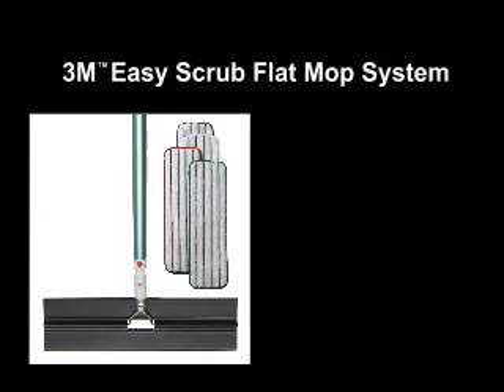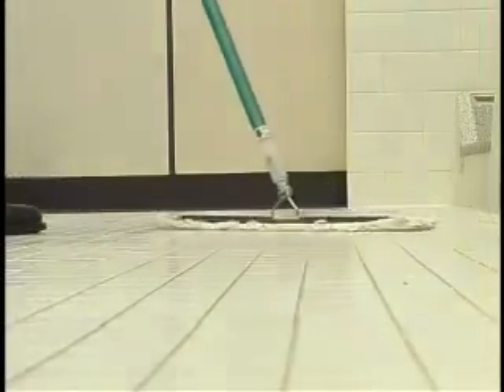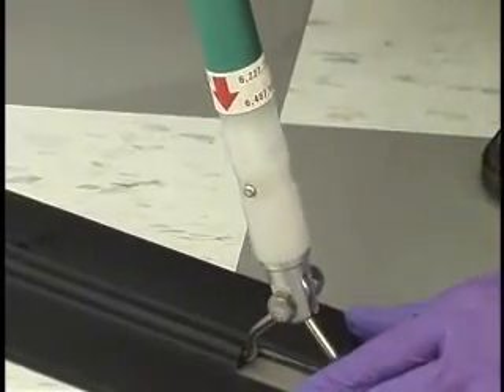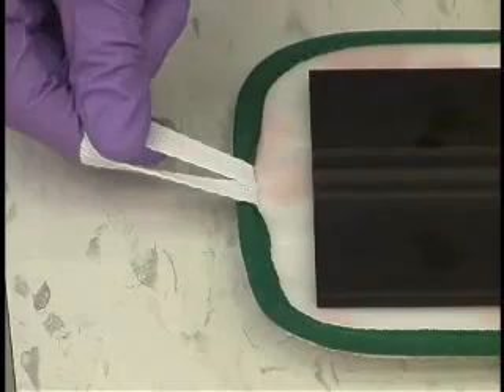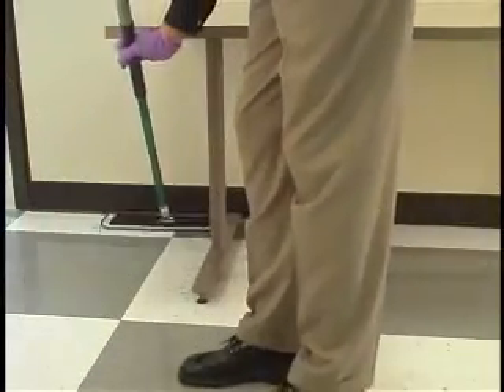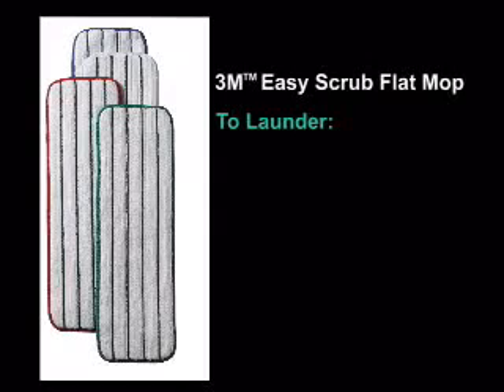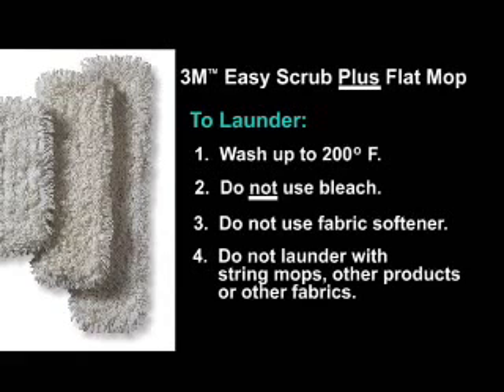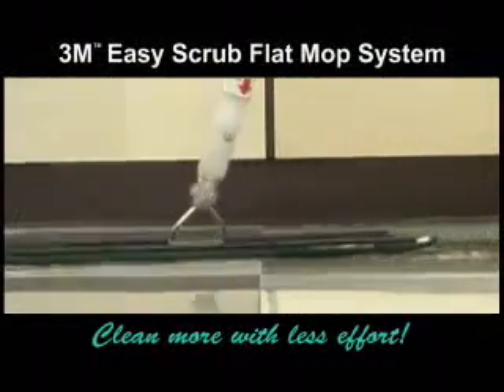3M™ Easy Scrub Express Flat Mop System